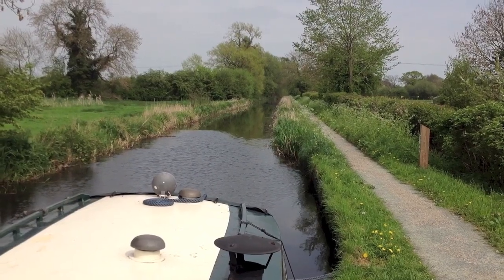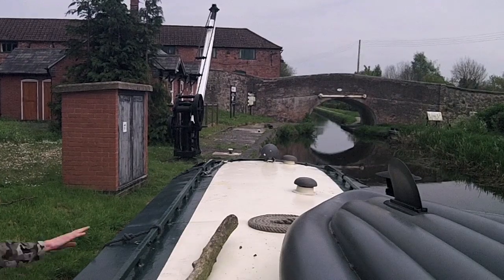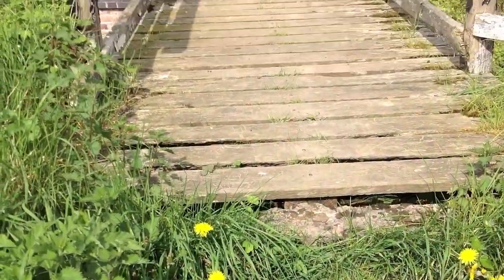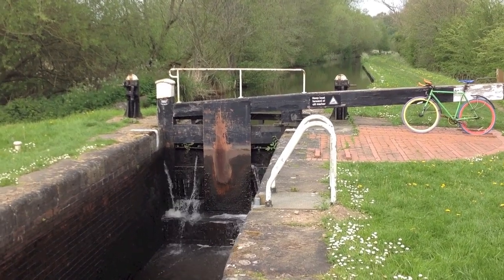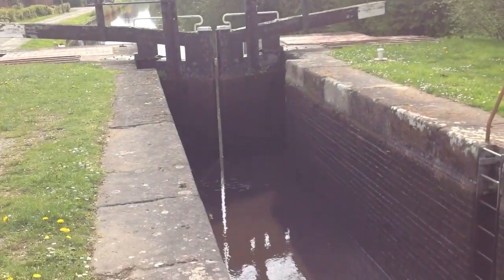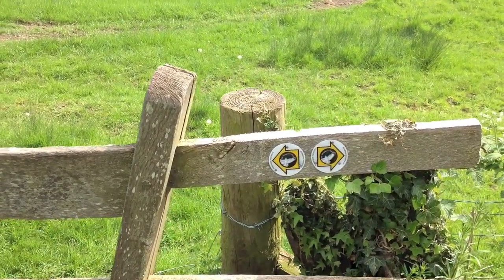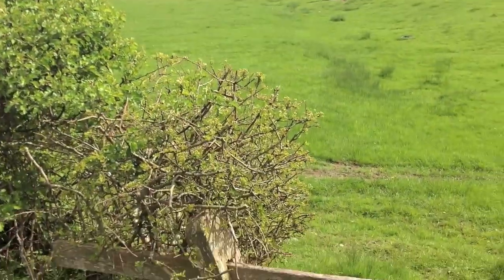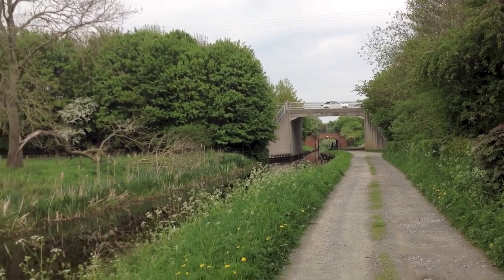The Amazing Montgomery Canal